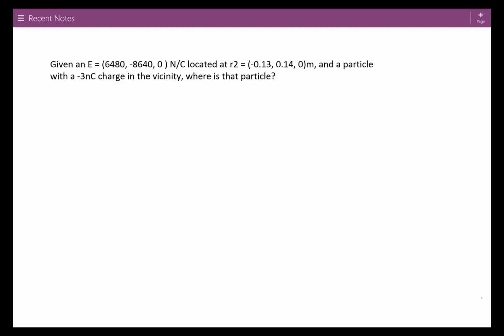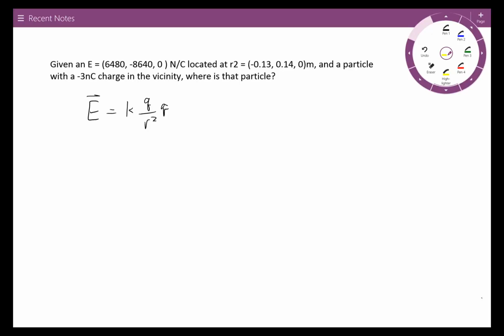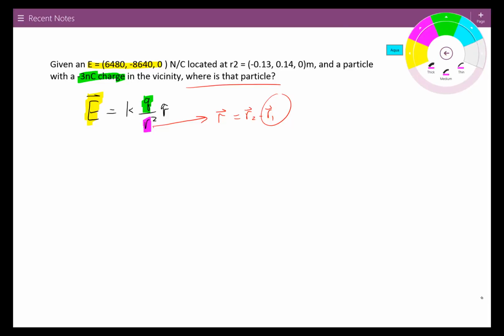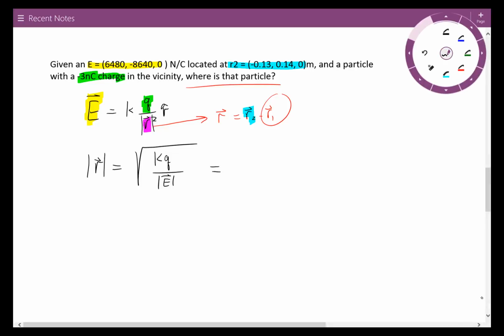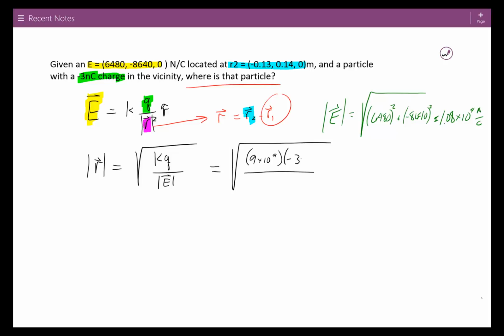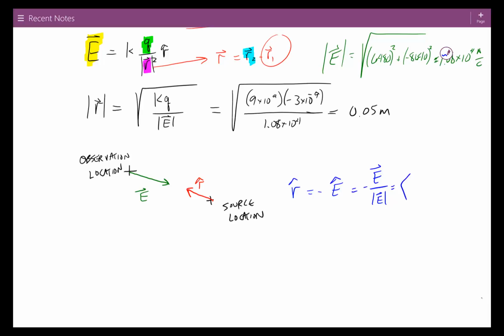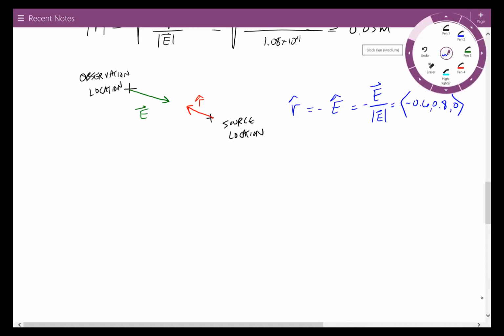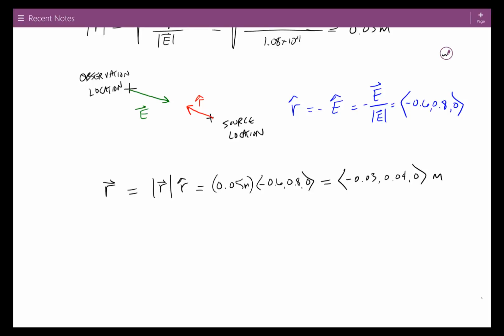Electric Field Example 3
like the other 2 but different in some ways